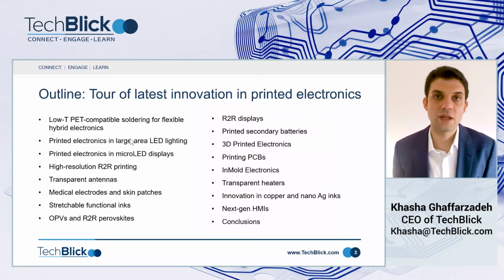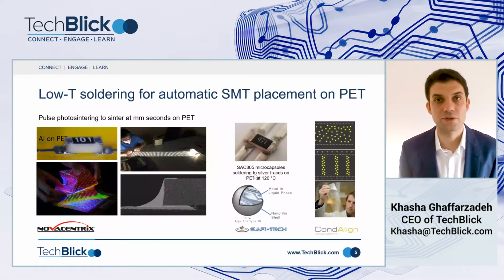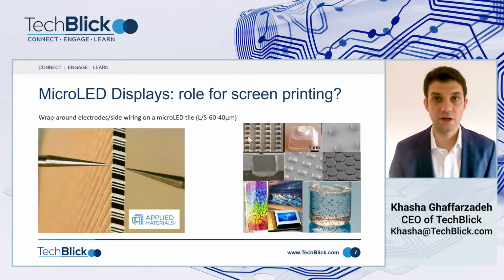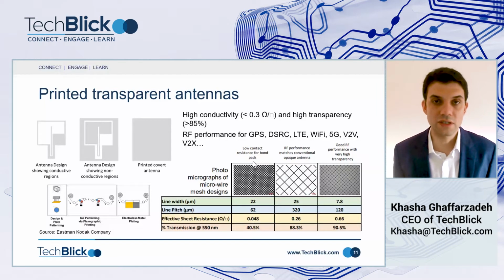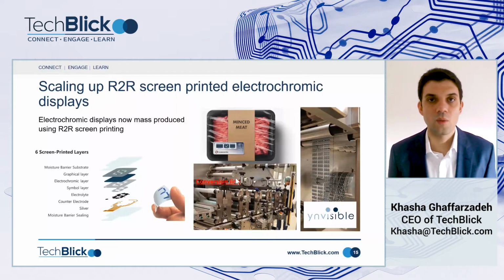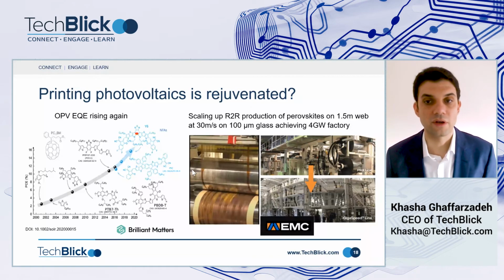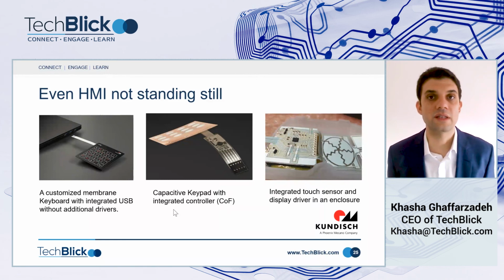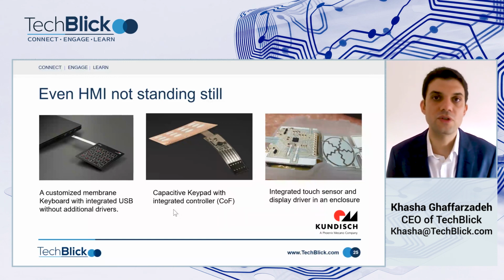TechBlick's Tour of Latest Innovations in Printed, Flexible, Hybrid, and InMold Electroncis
This presentation gives you an overview of the latest and exciting trends, market and innovations in the diverse world of printed, flexible, hybrid, and inmold electronics. In particular TechBlick focuses on low-T PET-compatible soldering, R2R LED lighting, R2R printed perovskites, high-res digital and R2R printing, printed electronics in micro-LED displays, medical electronics and skin patches, transparent antennas, OPVs, R2R printed displays, stretchable e-textile inks, In-Mold Electronics, 3D printed electronics, and the latest innovations in conductive inks.